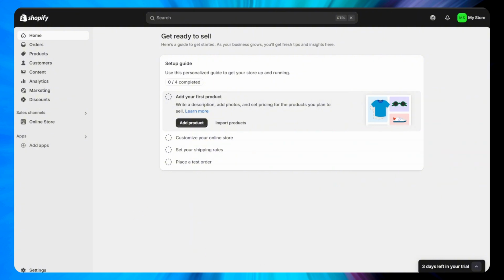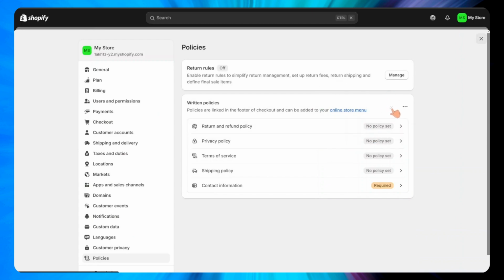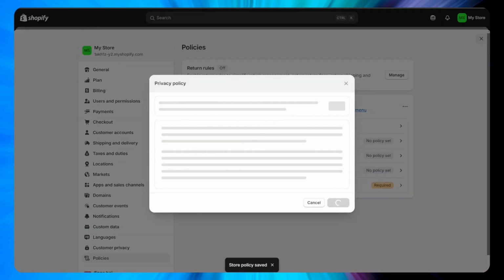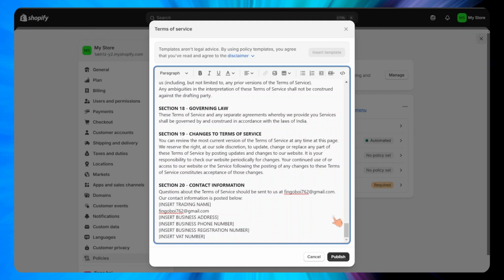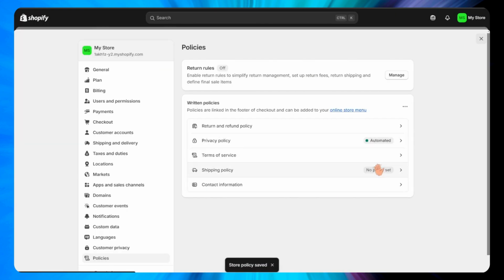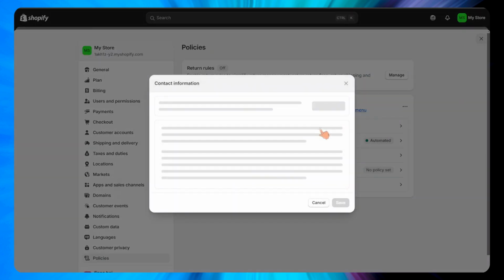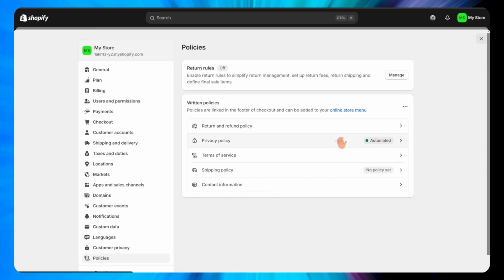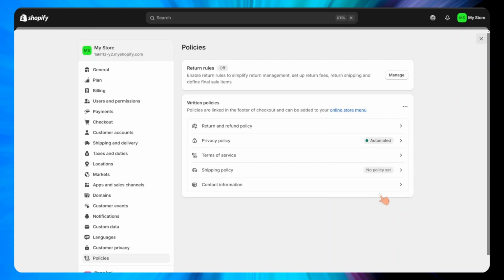(New Updated) How to Add Policies to Shopify Store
In this video, we’ll walk you through the step-by-step process of adding policies to your Shopify store. Whether you're just starting out or need to update your existing policies, this guide covers everything from privacy policies to shipping, return, and refund policies. Learn how to ensure your Shopify store complies with legal requirements and offers a better shopping experience for your customers.